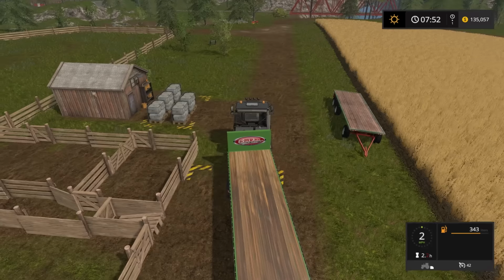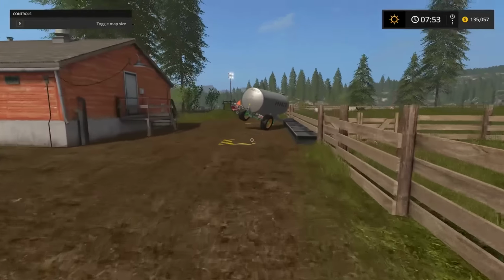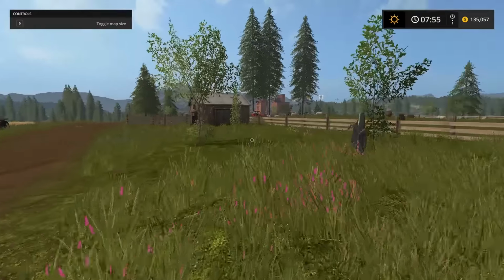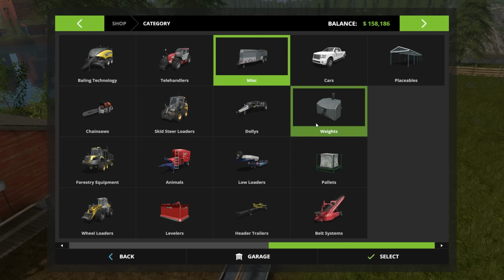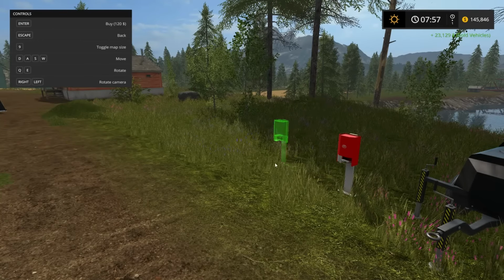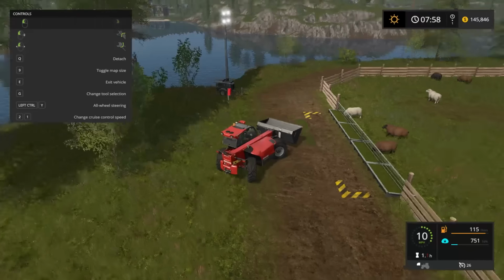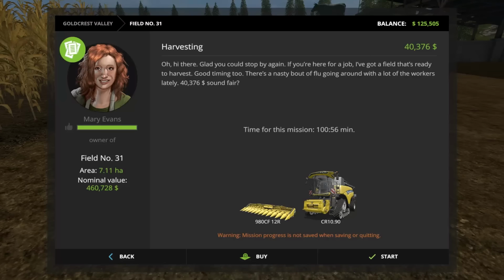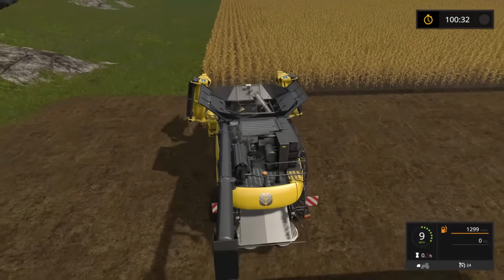Farming Simulator 2017 Gameplay :EP46: Side Mission Sunday & LIVESTREAM! (PC HD Goldcrest Valley)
Farming Simulator 17!  Today, we do a Side Mission, sell the rest of the logs, clean up our Sheep farm, and Livestream today at 1pm EST!